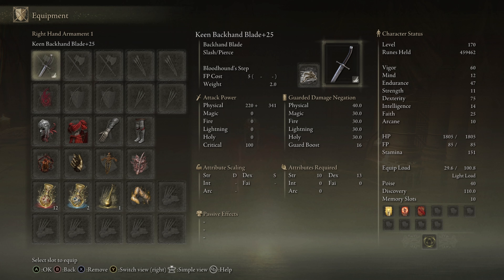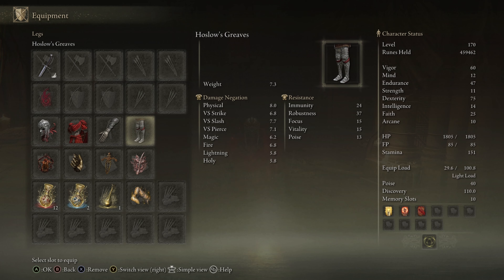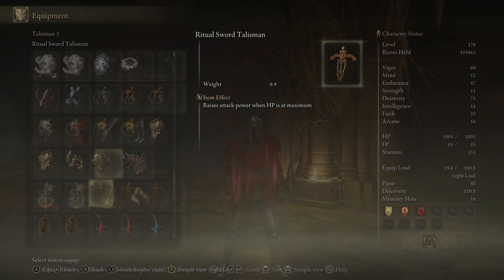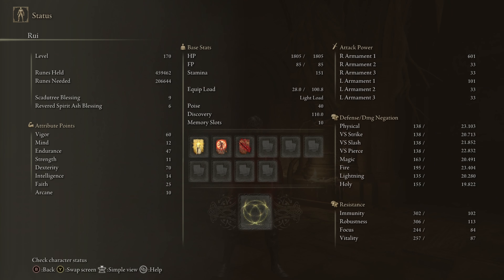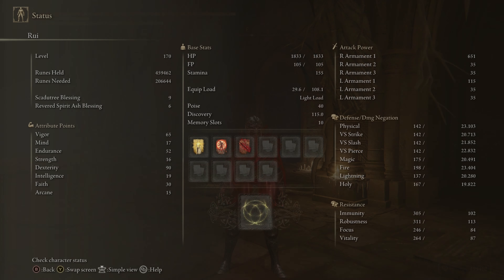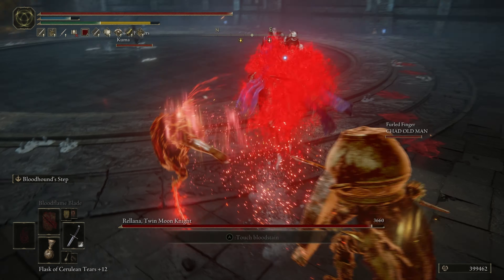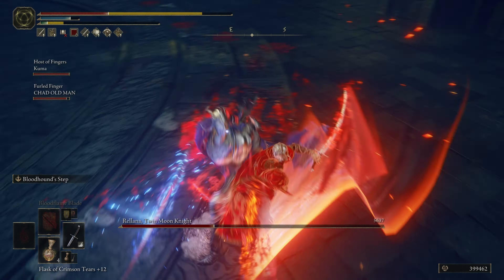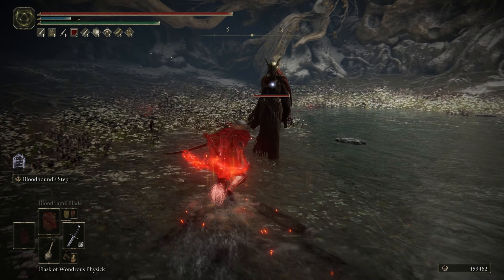BEST DLC BUILD! Elden Ring DLC OP Dex Blood Build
Elden ring dlc has a lot of different weapons to chose from and this build utilizes one of the best weapons in the DLC. This is the best dex bleed build in elden ring dlc that will make some of these impossible dlc bosses seem easy. This build is incredibly op and uses dexterity and arcane to proc blood buildup and cause blood loss doing insane damage numbers. This is easily the best build in the Elden ring dlc shadow of the erdtree so far.